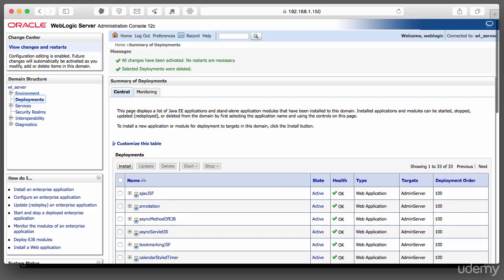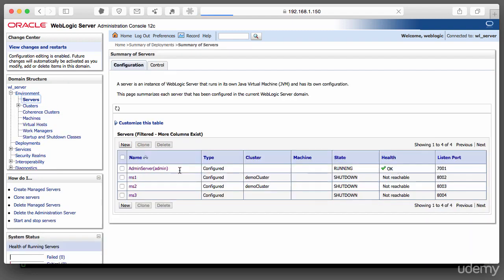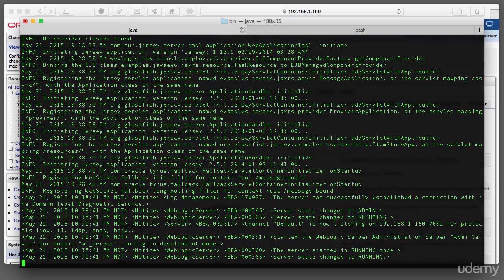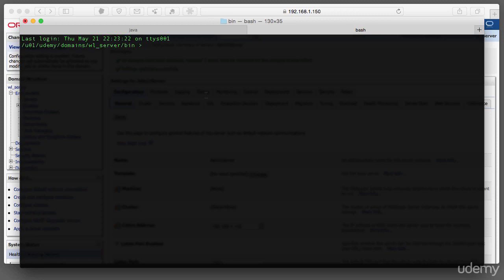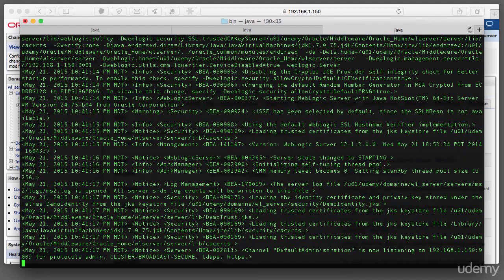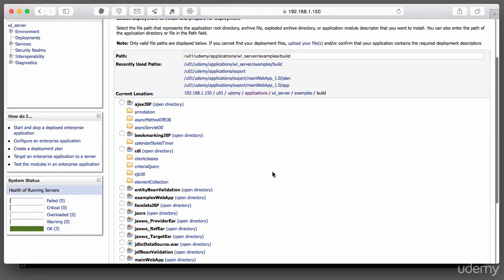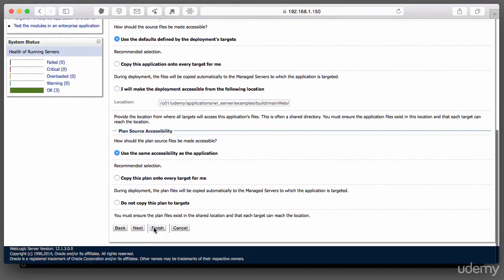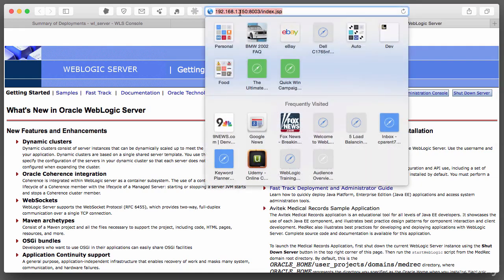Oracle WebLogic 12c for Administrators 033 Lab 10 Clusters Part 2